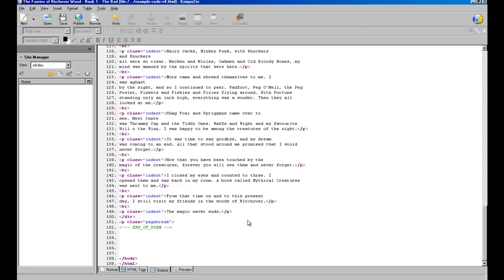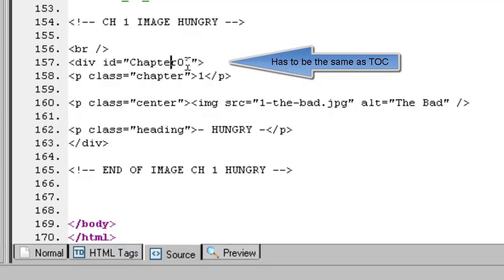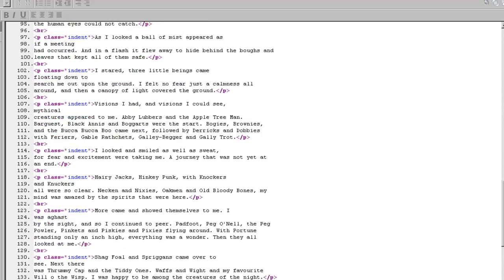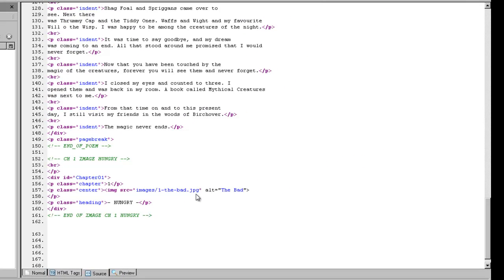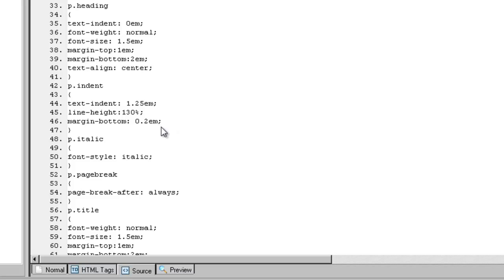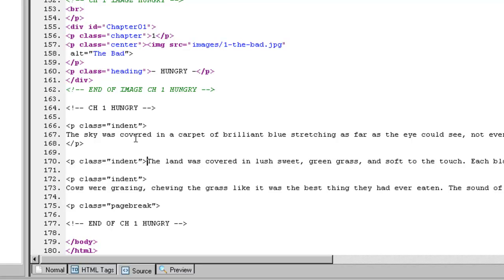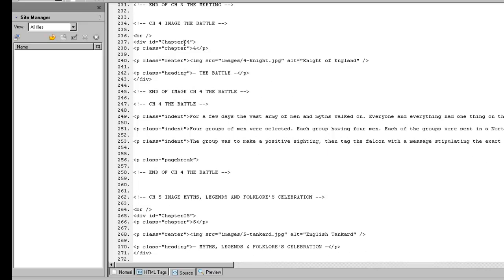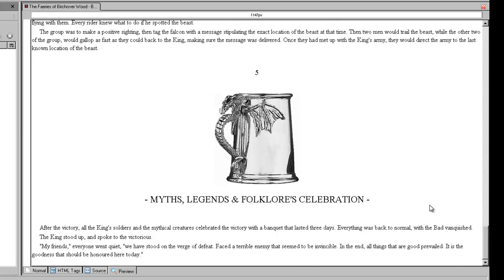How to make an ebook pt4 - Chapters.mp4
How to make ebook pt 4 is all about adding the chapter heading. The chapter numbers. The chapter images, if you want them, and then the actual story.
Creating an ebook is easy and gives you the professional look you need.
Look for the other parts in this series